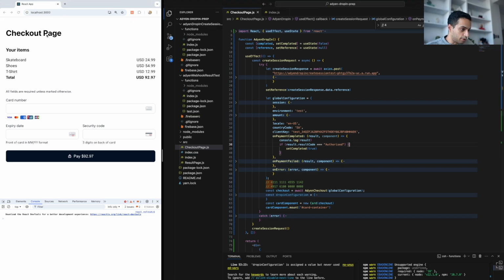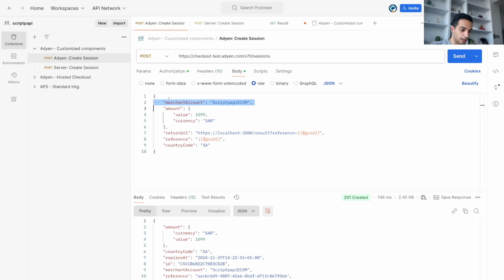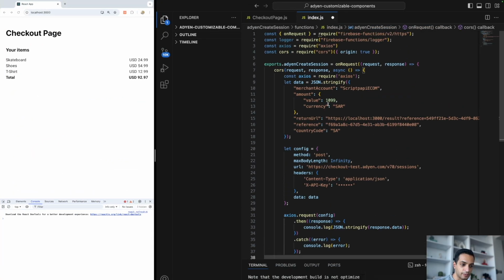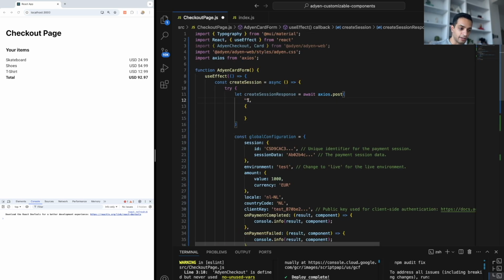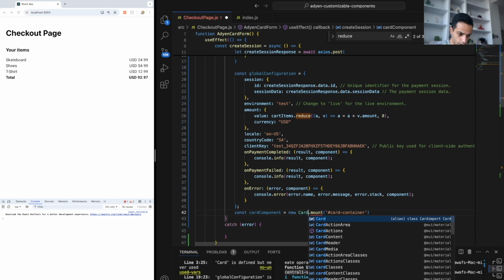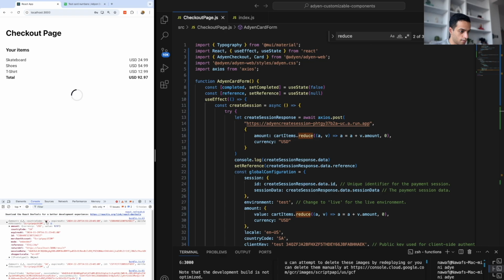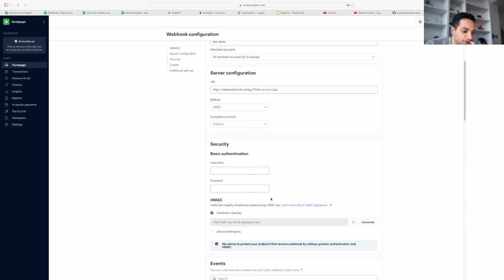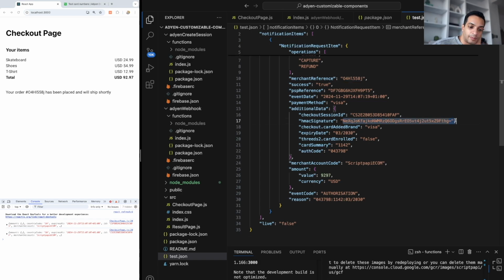Adyen Components Integration Guide (ReactJS + NodeJS)